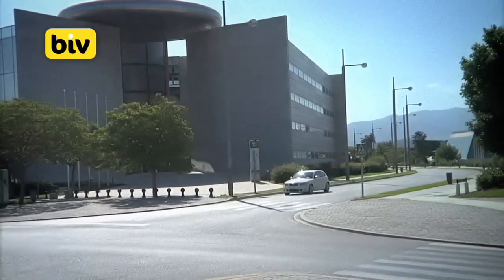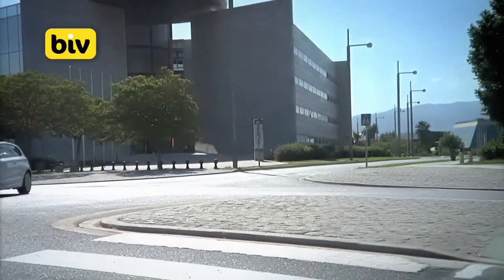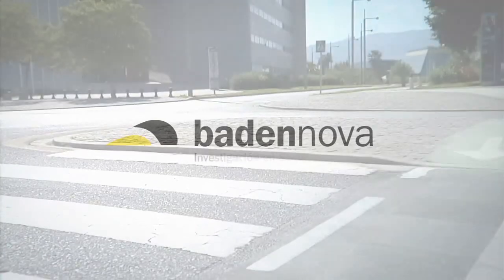The intelligent Speed bump by Badennova.avi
No more getting angry at Speed bumps!
The Spanish Company Badennova S.L has developed the world´s first liquid speed bump. This intelligent road safety device can hardly be noticed by those drivers respecting the permitted speed. For those vehicles exceeding a certain speed limit, however, the "liquid" bump hardens and therefore becomes an obstacle.